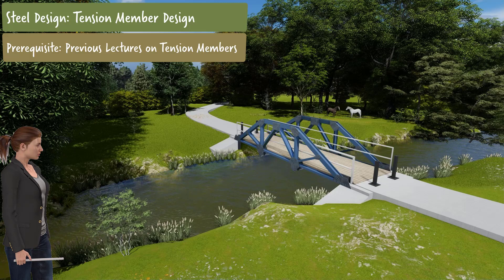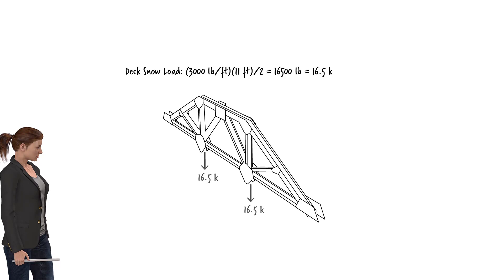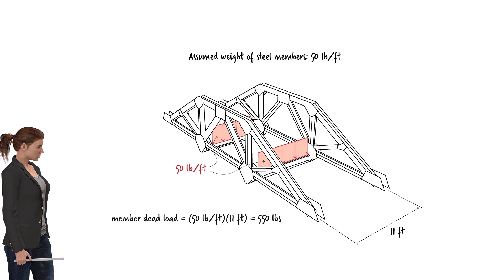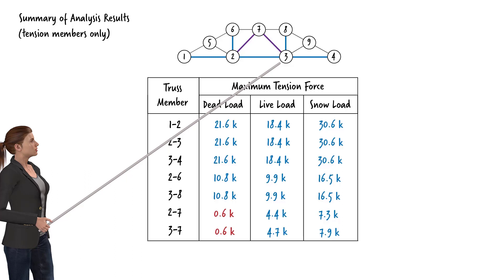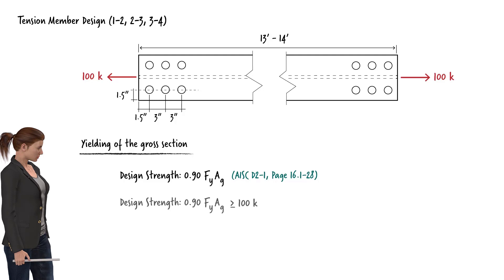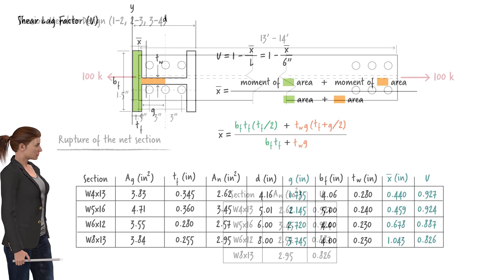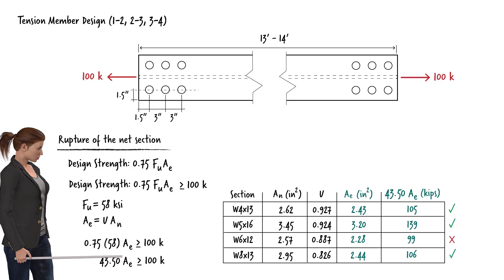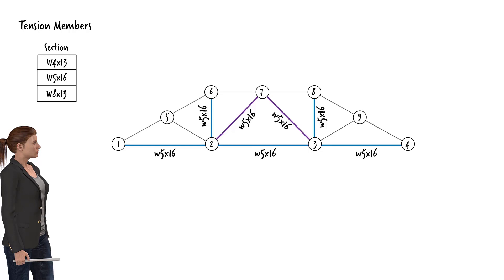SD5: Tension Member Design for a Pedestrian Steel Bridge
This lecture presents the steel design (LRFD) of tension members in a pedestrian bridge. This is the fifth lecture in our series of lectures on steel tension member design. Please review the prior four (4) lectures before proceeding with this presentation.